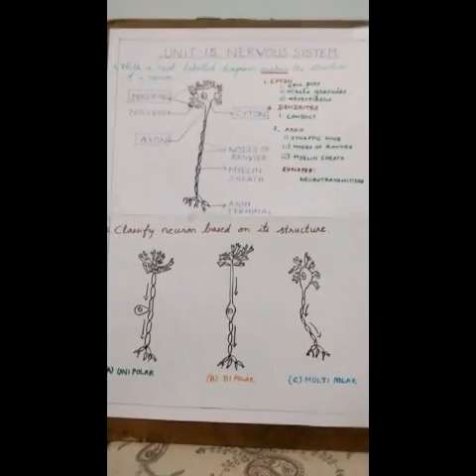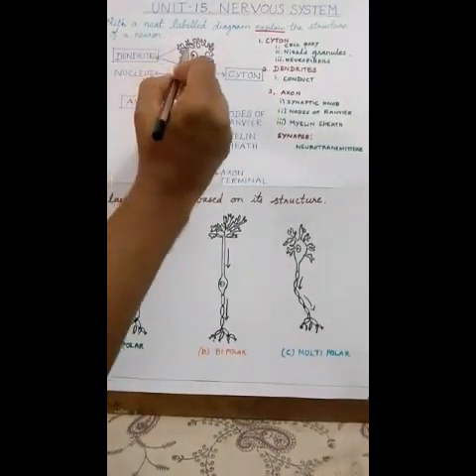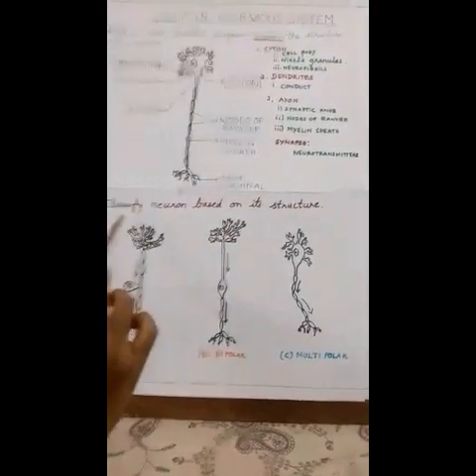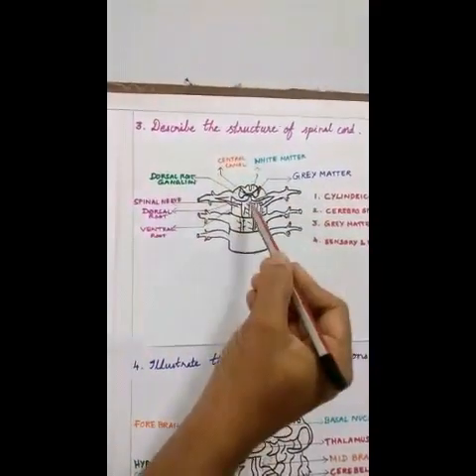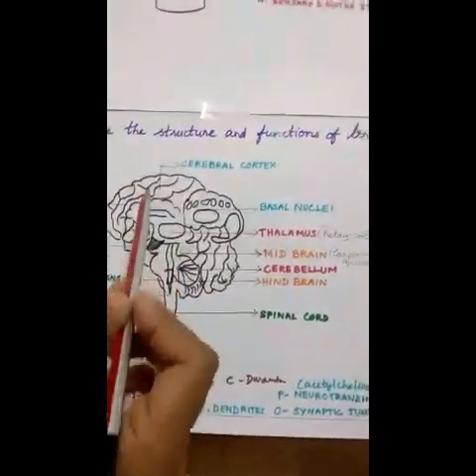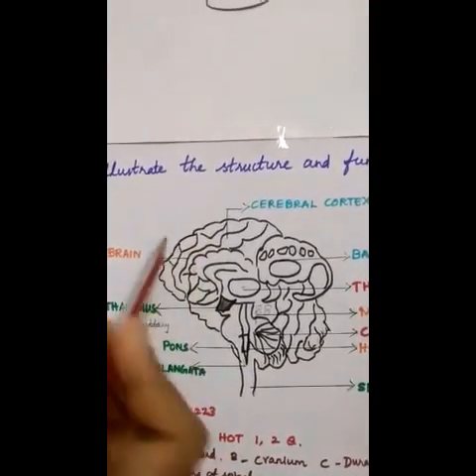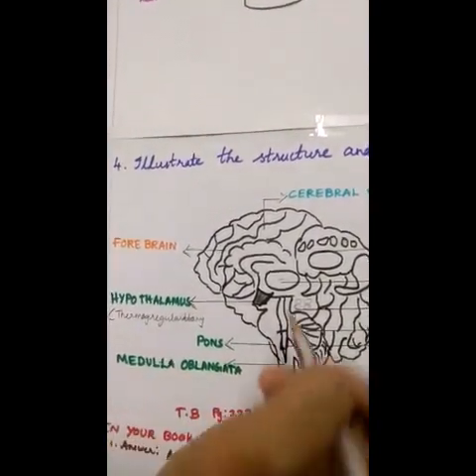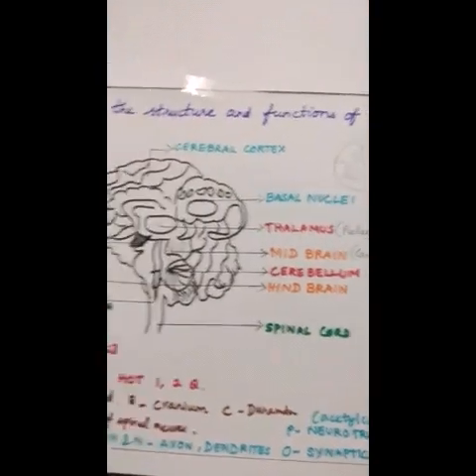Class 10 Science Lesson 3 by Gomathi Prabha Ma'am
Topic- Nervous system